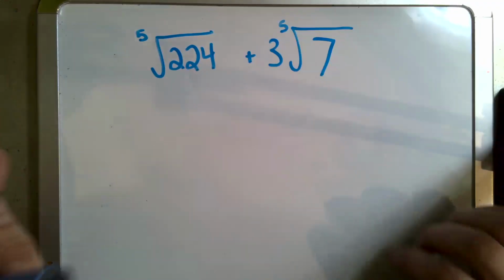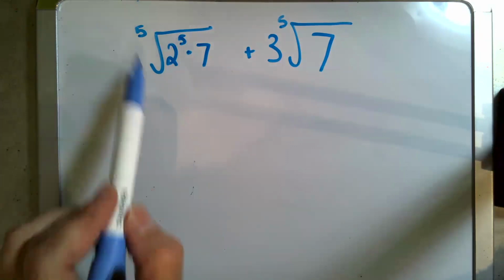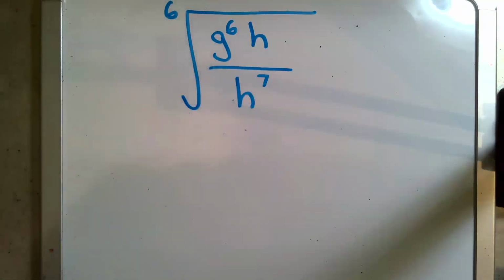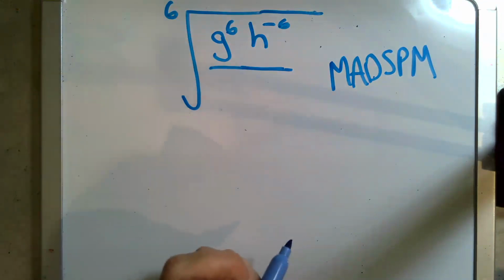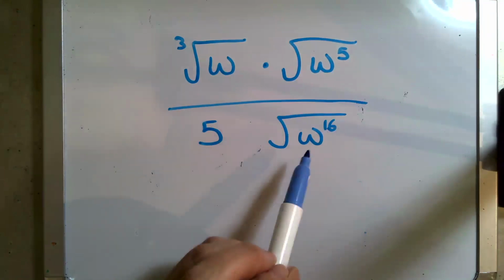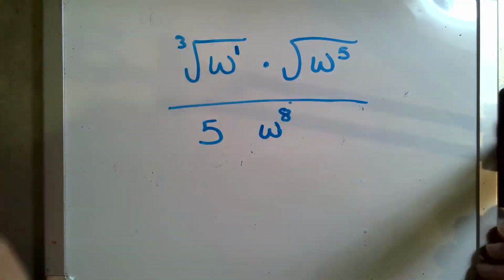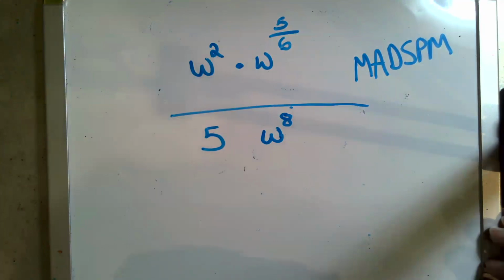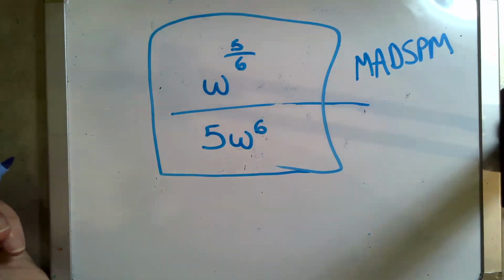Sample Problems with Nth Roots and Rational Exponents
Learn to solve problems involving nth roots and rational (fractional) exponents, mixing multiple types nth roots in the same problem, problems involving fractional exponents and roots in the same problem, problems involving roots and fractions.